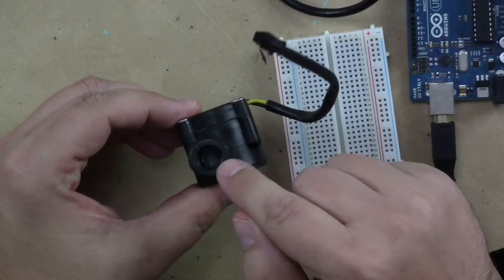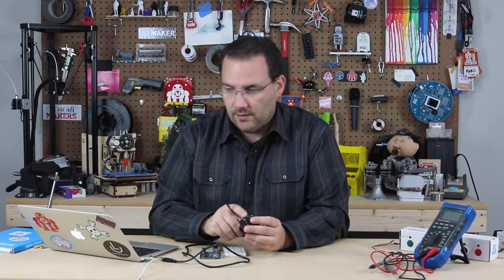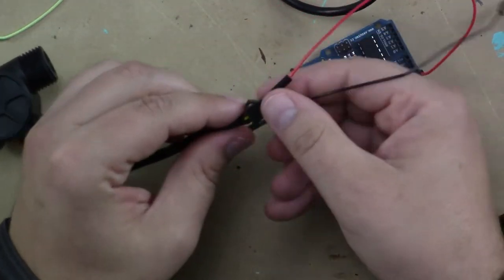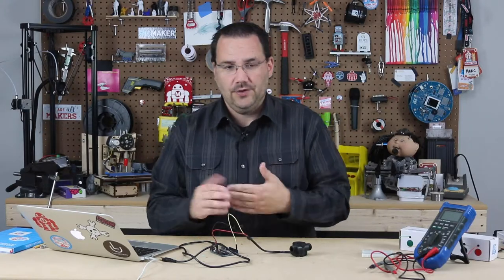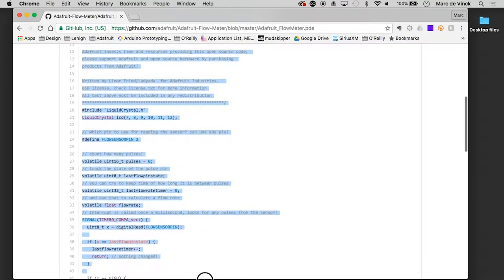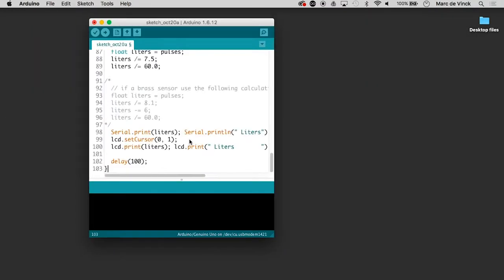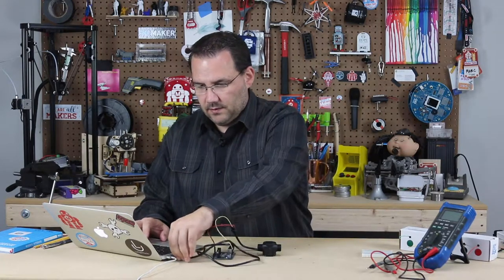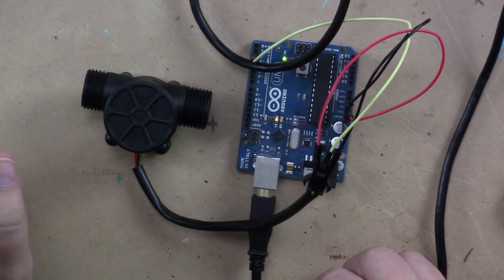Arduino Prototyping Inputs #46: Measuring Water Flow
Measuring the flow of water is very difficult, unless you implement this handy flow sensor into your prototype. Although it’s not as precise as other means of measuring liquid flow, it can be very useful and can give you a good idea of how much liquid has passed through the system.

Bitcoin: bc1q2whh7h7nddf6lzzsns6phxdf2pyr6z0pvgy98t
Doge: DDgFpxEsBTdjgJDg3vxwuagia9UU5UmSVL
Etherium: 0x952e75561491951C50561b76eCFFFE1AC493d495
XRP: rPVaL4TNr3aMPhwgYsWZdgirM99S9QnfCA
Polkadot: 15pNwwPAsMwi59cMJC441P6KwYzCsq9WqQu156FF8KffRaee

Water Flow Sensor 2 Pack